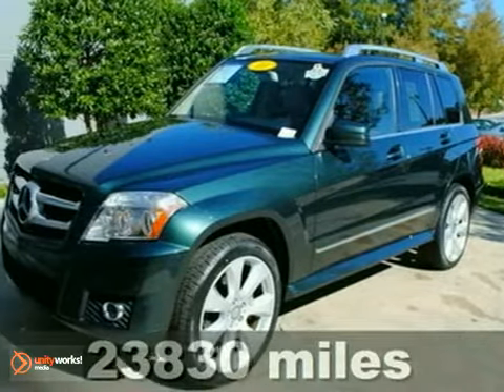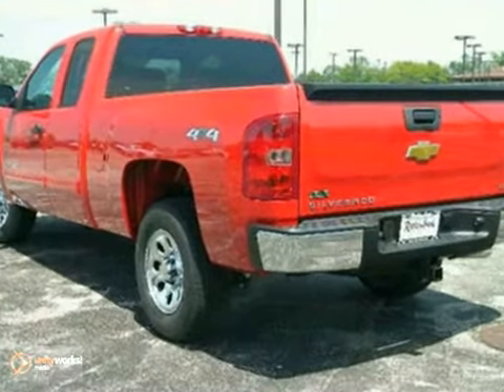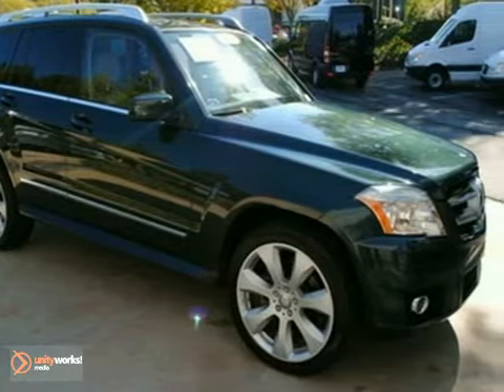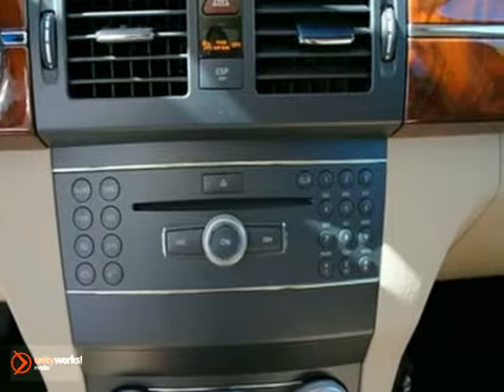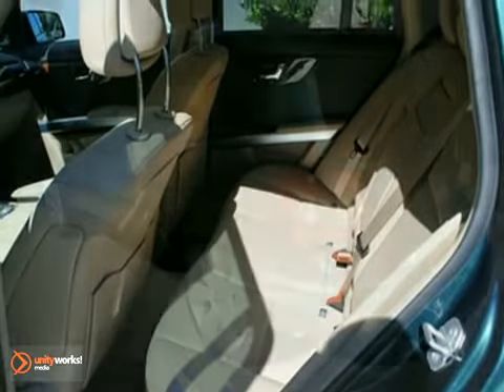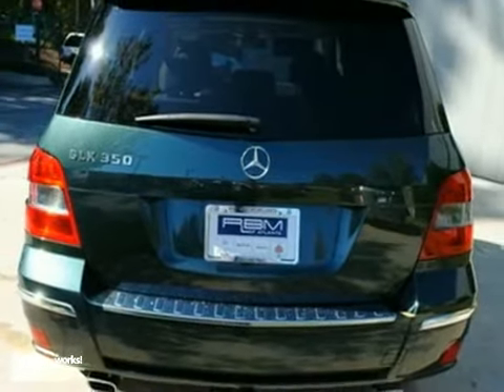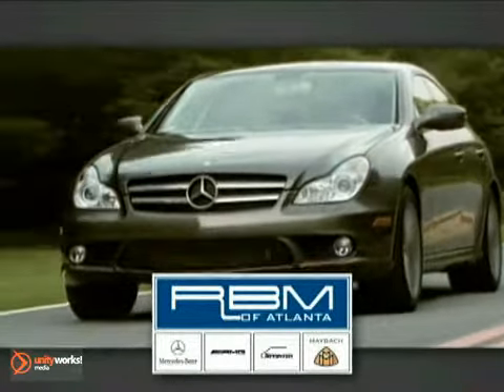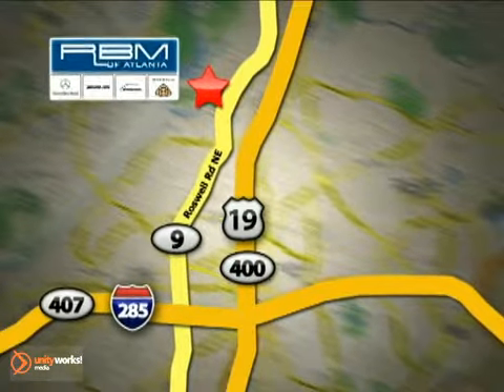2010 Mercedes-Benz GLK-Class U10117A in Atlanta GA - SOLD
SOLD - If you are looking for real value on a great used car, RBM of Atlanta Mercedes-Benz invites you to come in and test drive this 2010 Mercedes-Benz GLK-Class, stock# U10117A. We are conveniently located near Atlanta GA Marietta, GA and known for our great selection, reliability and quality. Come take a look at this 2010 Mercedes-Benz GLK-Class today.

7640 Roswell Rd
Atlanta GA Marietta GA, 30350